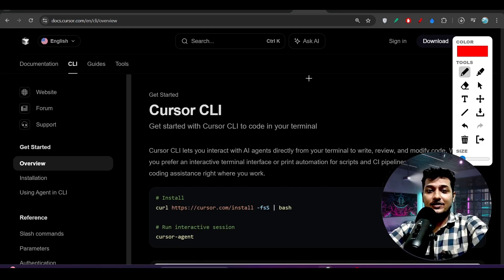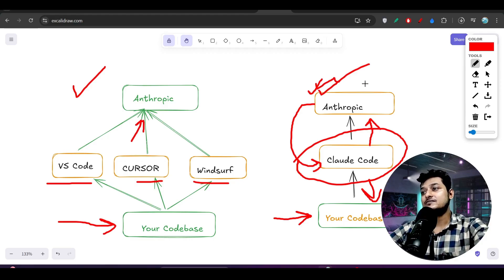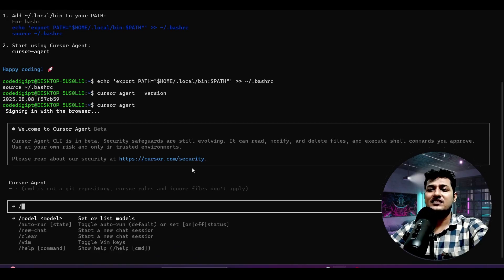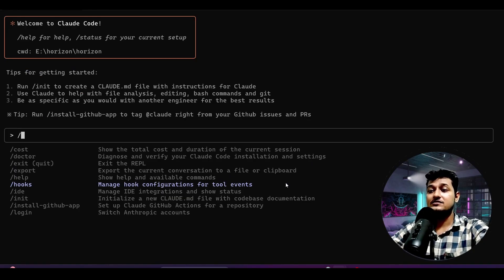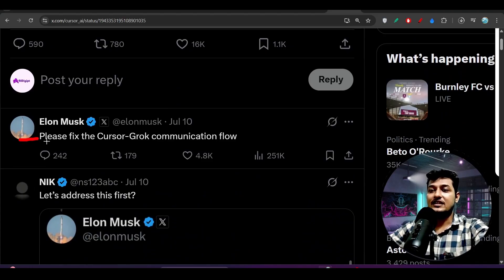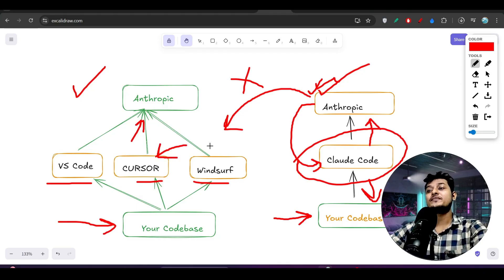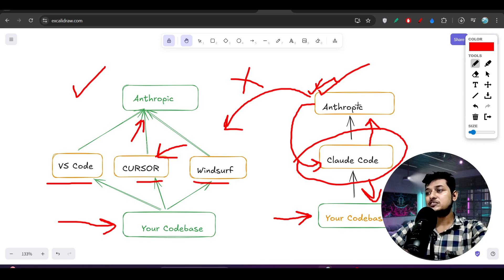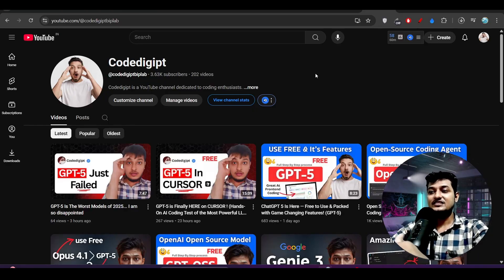Cursor CLI Is Here Here & It's A Game Changer - Full Setup | RIP Claude Code?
Cursor CLI vs Claude Code — Which One Is the Best AI Coder? 🤖💻
In this video, we put Cursor CLI and Claude Code head-to-head to see which one truly delivers the best AI coding experience.
From real-time code suggestions to debugging, refactoring, and handling complex programming tasks — we’ll test both tools in real-world scenarios so you know which one to choose for your workflow.

What you’ll learn in this video:
Cursor CLI’s unique coding features and customization options
How Claude Code handles coding tasks with context awareness
Speed, accuracy, and usability comparison
Which AI works best for different types of developers

Final verdict: Which one wins in 2025?

🚀 Whether you’re a JavaScript/React developer, a backend engineer, or just exploring AI-assisted coding tools, this comparison will help you make the right choice.

💬 Which one do YOU think is better — Cursor CLI or Claude Code?